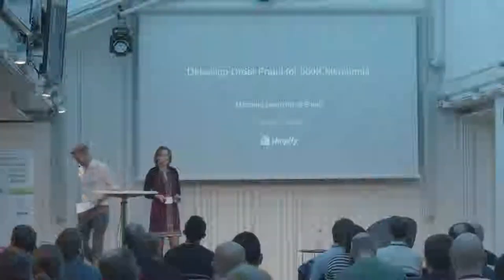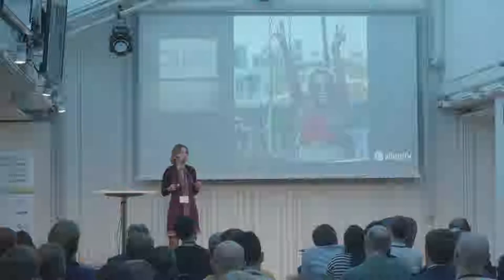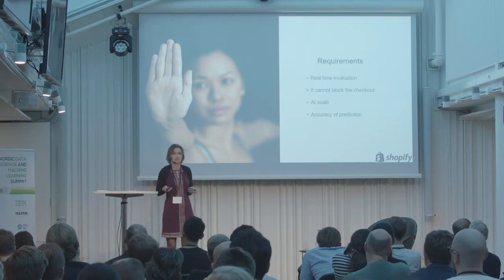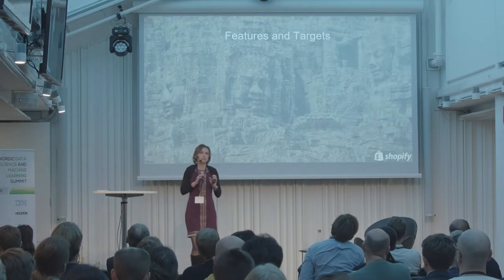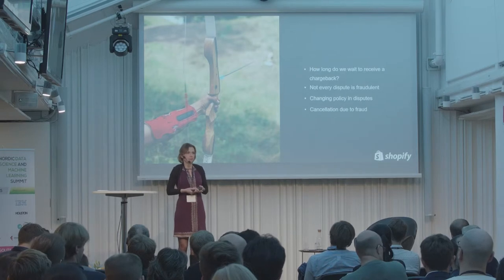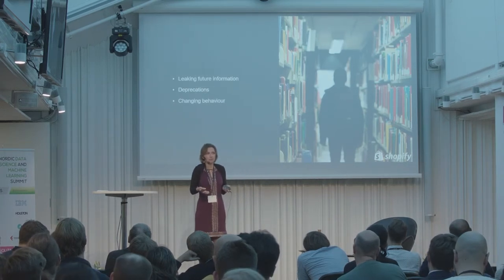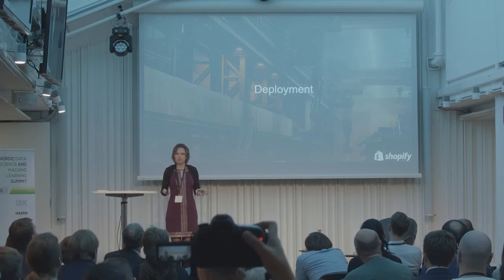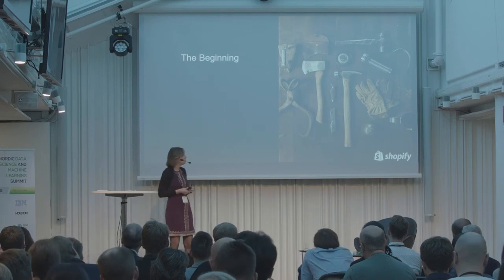Detecting Order Fraud For 500K Merchants: Machine Learning At Scale - Nevena Francetic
Entrepreneurs on our platform should be focused on building their business, not on becoming fraud experts. We relieve them of this burden by building an integrated fraud detection system. In this presentation, I outline the history, learnings and decisions we made to build a reproducible machine learning pipeline which trains on 40 million instances and scores hundreds of checkouts per minute in production.

Key Points:

• Domain knowledge, reliable ground truth and good features are the foundation of powerful models
• Investing in a structured pipeline speeds up model development
• PMML is a language agnostic way to transfer predictive models from batch training to production scoring systems
• Reconciling training and production is a critical last step for building a reliable model

Presentation recorded during: Nordic Data Science and Machine Learning Summit 2017